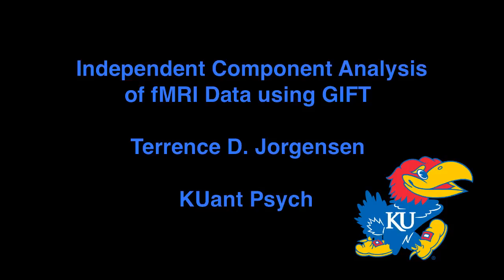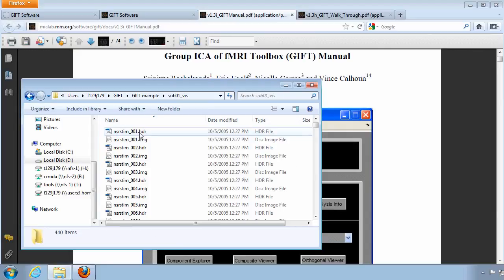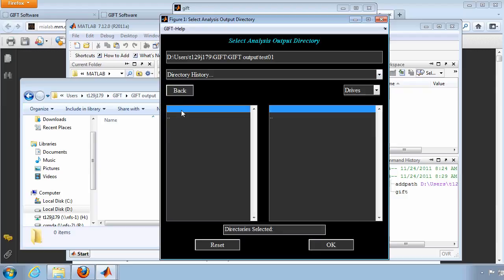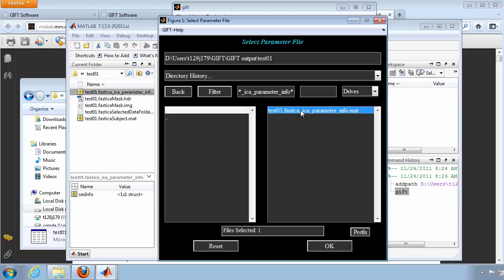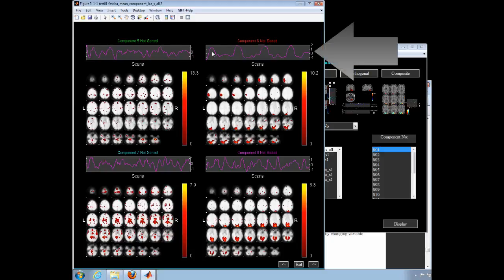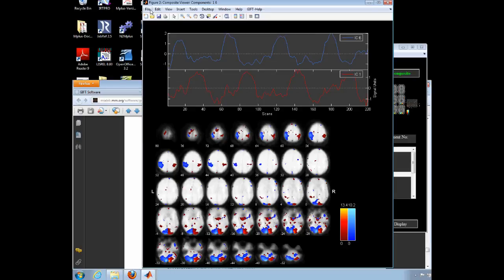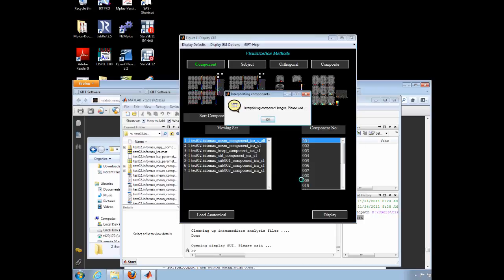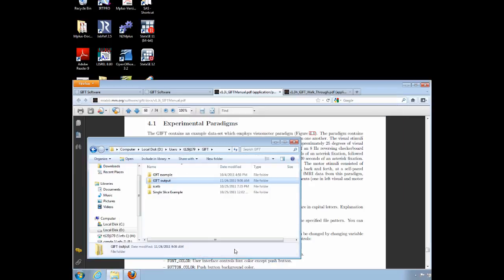Group ICA fMRI Toolbox (GIFT)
Group ICA fMRI Toolbox (GIFT).mp4